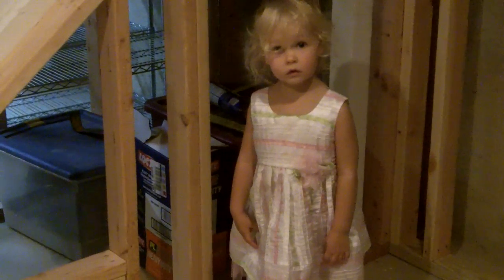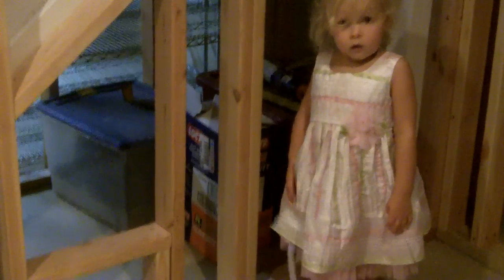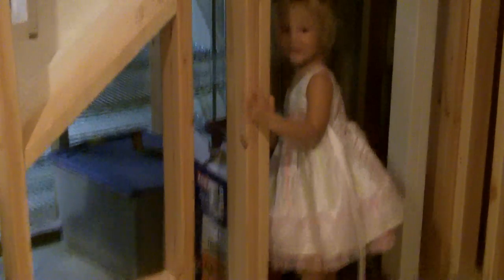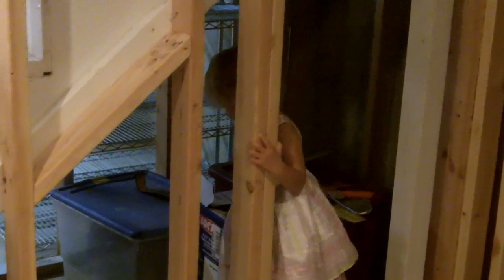Basement Rehab 2014